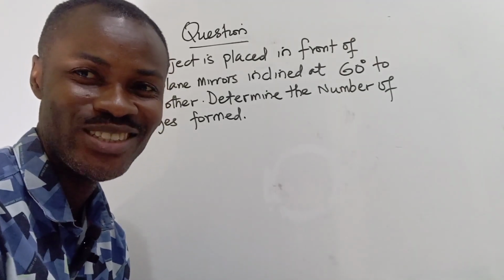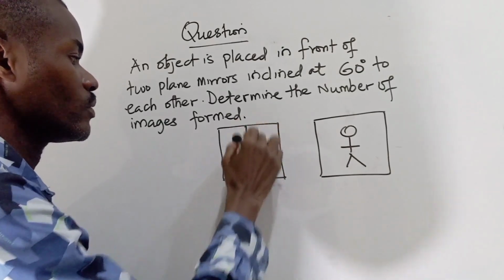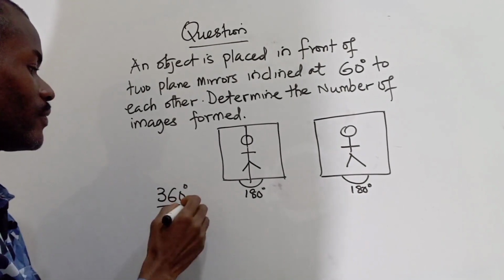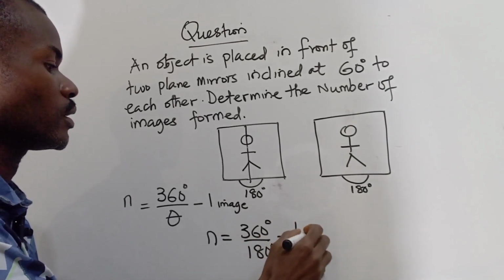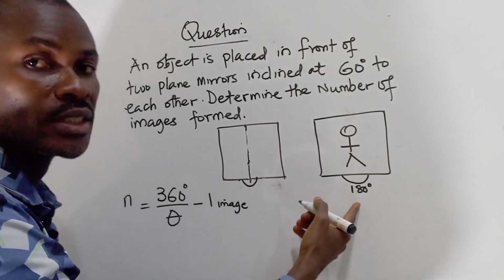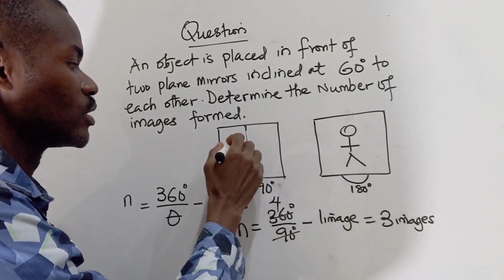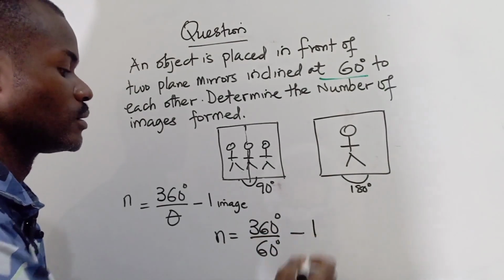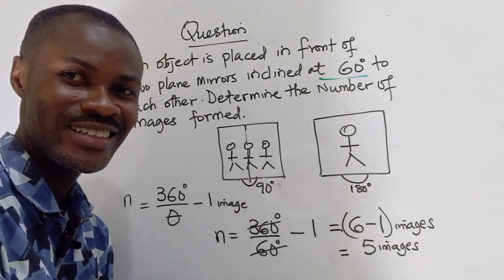How Many Images? Plane Mirrors at 60 Degrees Explained!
Ever wondered how many images you see when two mirrors are placed at an angle? In this physics lesson, we calculate the number of images formed when an object is placed between two plane mirrors inclined at 60°. Learn the simple formula and concept behind image formation with reflections!

📌 Topics Covered:
✅ Image formation by plane mirrors
✅ Formula for calculating the number of images
✅ Practical applications of multiple reflections